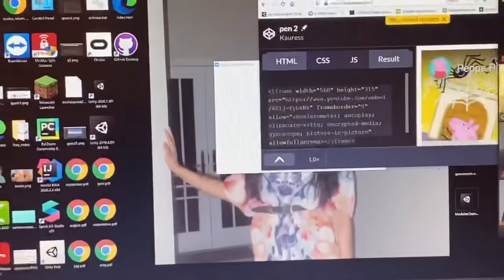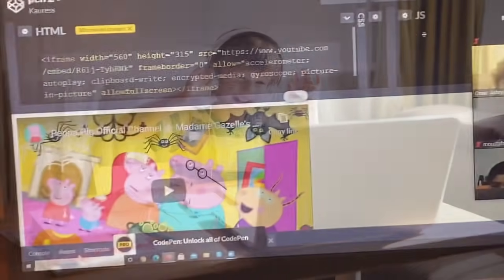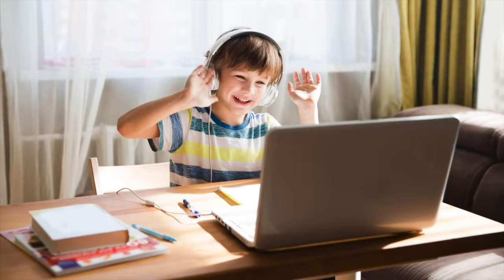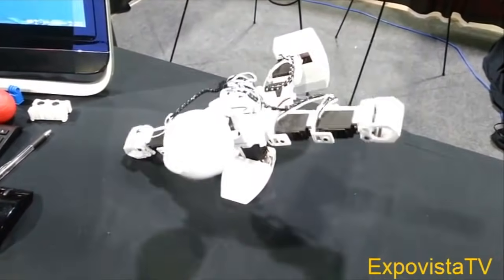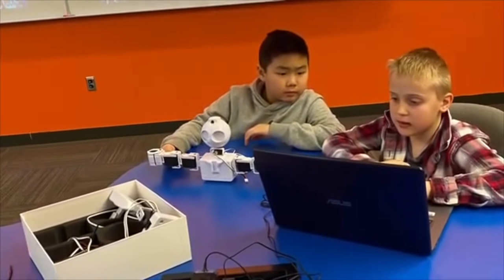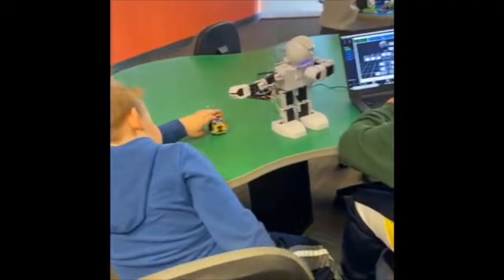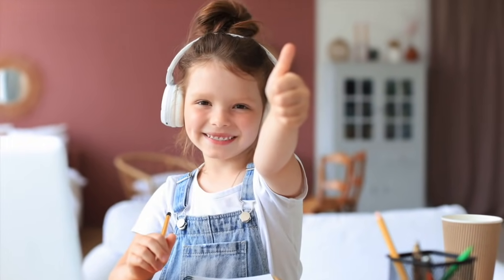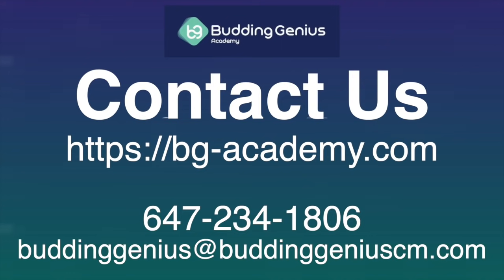Budding Genius Academy Virtual summer camp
Empower your children this summer with one of the most innovative program for kids!

What we offer your children is real STEAM skills that they will carry through life. Our camps are innovative, engaging, and fun!

Your children will learn to build their first website using HTML, CSS, how to code with Java script, Python, artificial intelligence,  how to turn milk into plastic, the chemistry of magnetic slime,  how to make a robot out of a toothbrush and more during our science and engineering sessions.

They will be able to strengthen their math skills while also learning 3D animation, photoshop.

Register Today